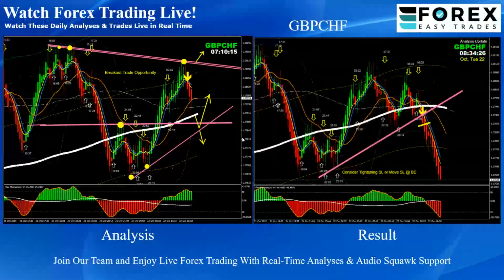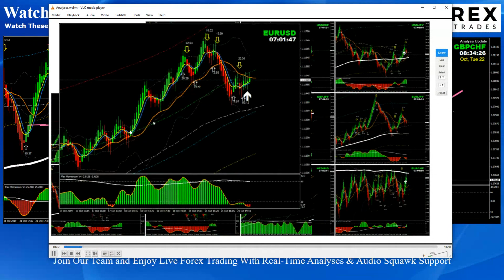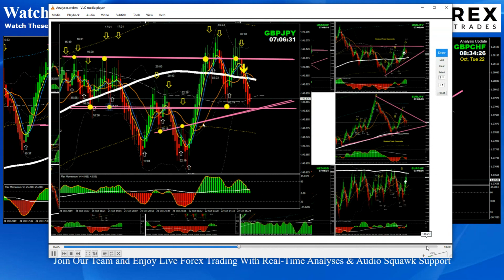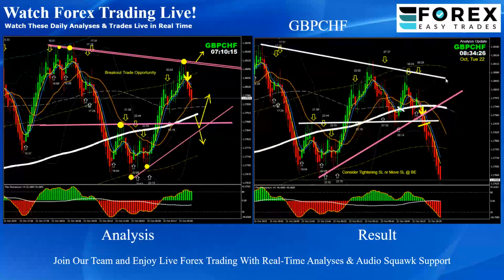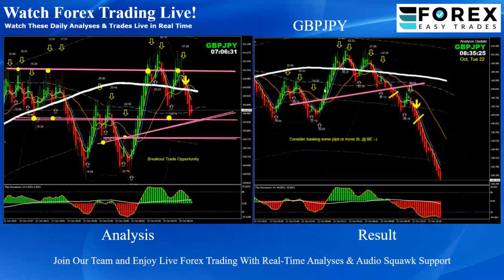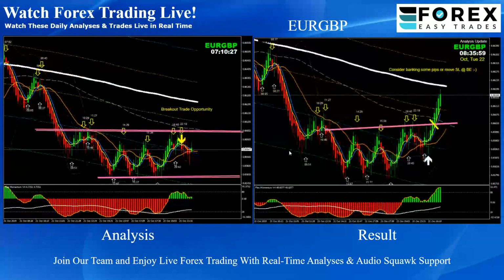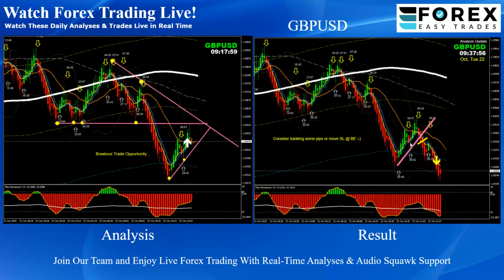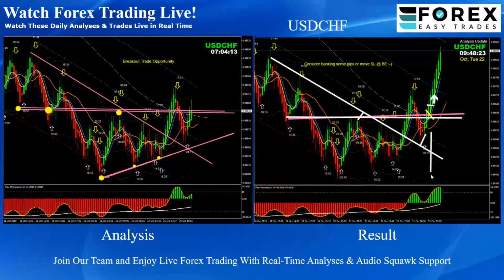Best Forex Easy Trades, London Morning Session, 22 Oct. 2019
Watch Every Day Live Professional Traders Analysing Forex Easy Trades And Trading Successfully.